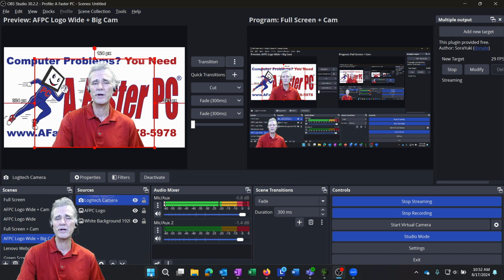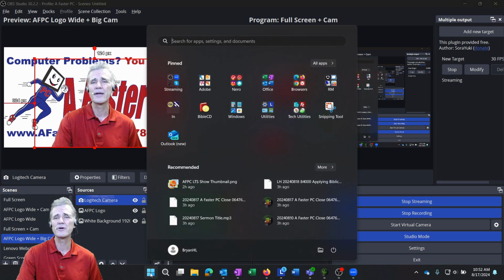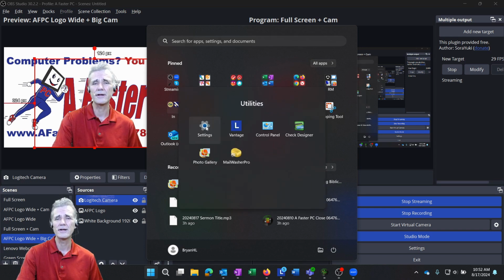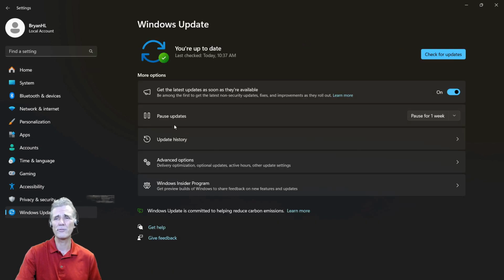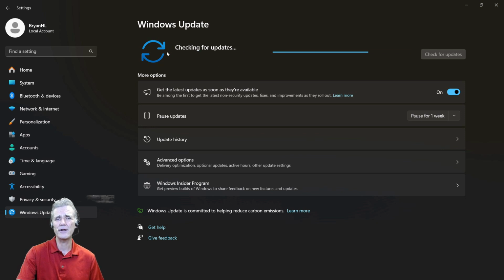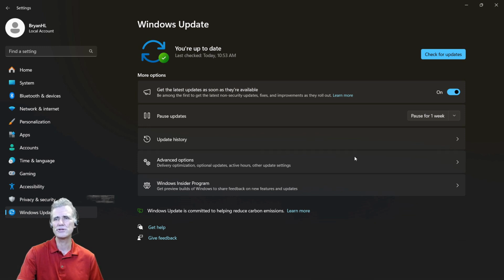90 Critical Security Flaws, Is Your Computer Safe? Patch Now!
Microsoft just released their August 2024 Windows updates which address almost 90 security flaws including 6 zero-day threats and other threats that hackers know about and are likely working on exploiting. In this informative video, we'll go over these threats, show you how to patch your computer, and alert you of one threat that Microsoft has yet to patch.

Cyber Security Problems? You Need A Faster PC!

00:00 Introduction
00:54 Microsoft Released Updates to Correct 90 Flaws
01:44 Updates include 6 Zero-day Threats
02:20 Microsoft Has Not Yet Patched the Update Downgrade Flaw
03:39 Some of the Exploits are Zero-Click Exploits
04:17 CVE Numbers of Zero-Day Threats
04:57 Adobe Released 11 Security Bulletins Addressing 71 Security Vulnerabilities
05:46 A Faster PC Automates Patching for Managed Clients
06:30 Some Windows Updates Require Rebooting Your Computer(s)
08:09 Steps to Install Windows Updates
10:22 The Importance of Installing These Windows Updates
11:07 Like and Subscribe